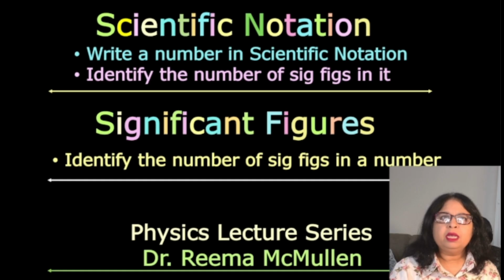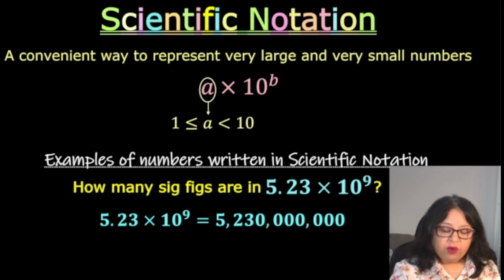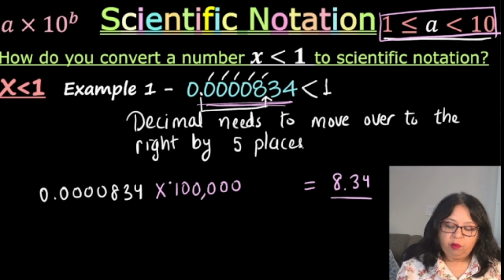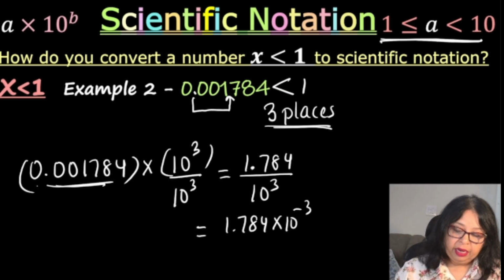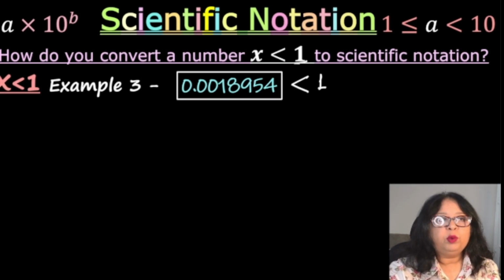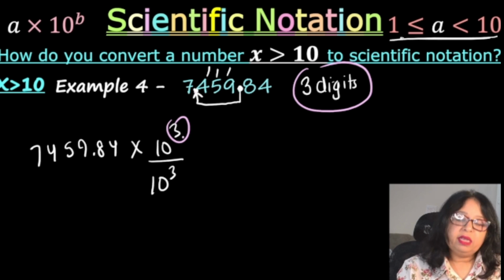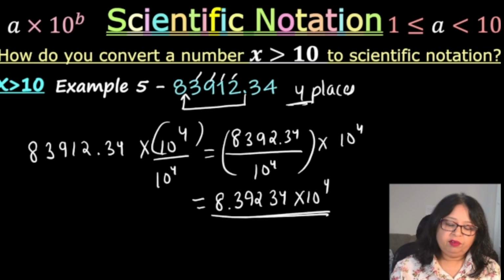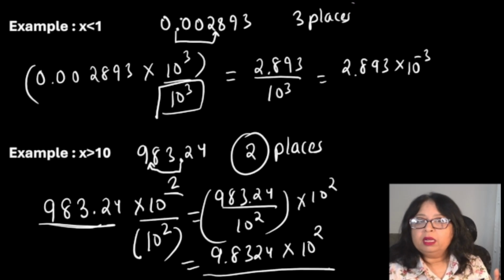Lesson 2 - Scientific Notation & Significant Figures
Scientific Notation and Significant Figures - 1. What is scientific notation and its significance; 2. How to convert a number into scientific notation; 3. How many sig figs are in a number written in scientific notation